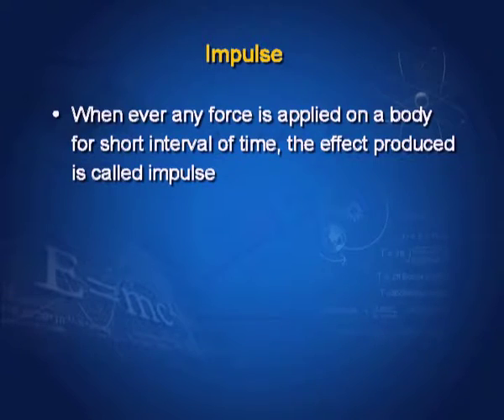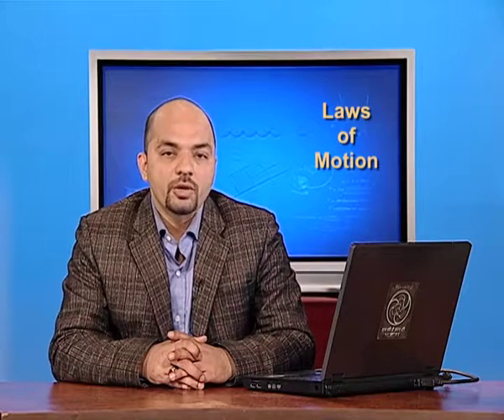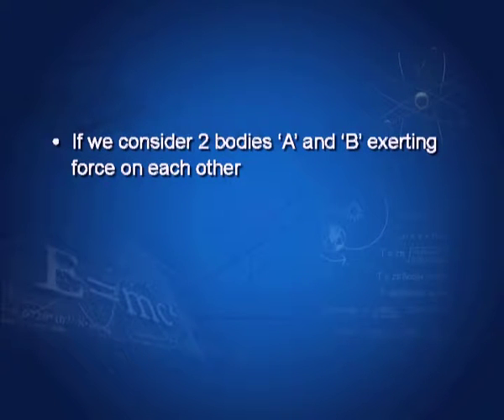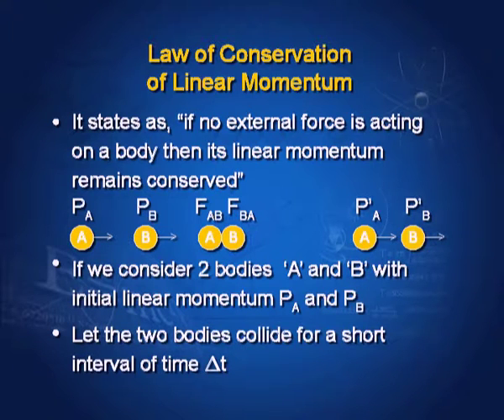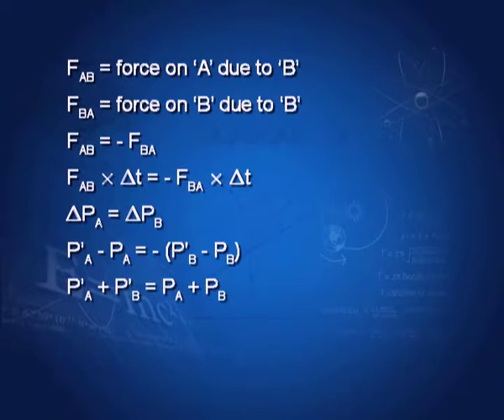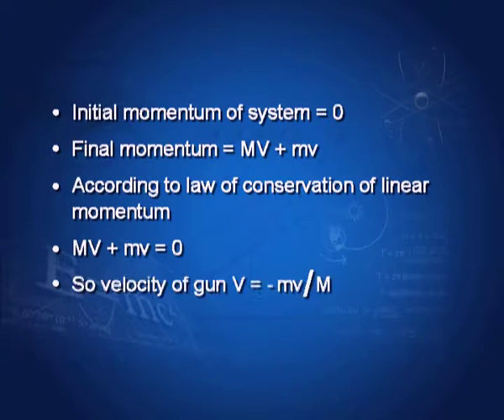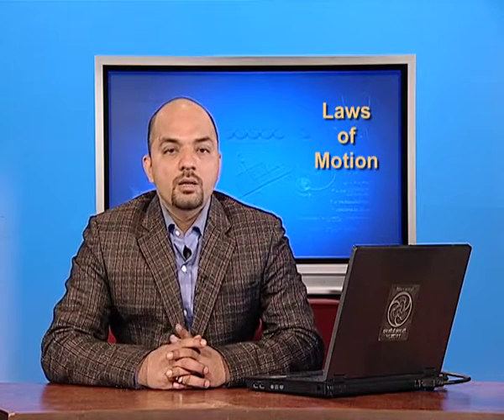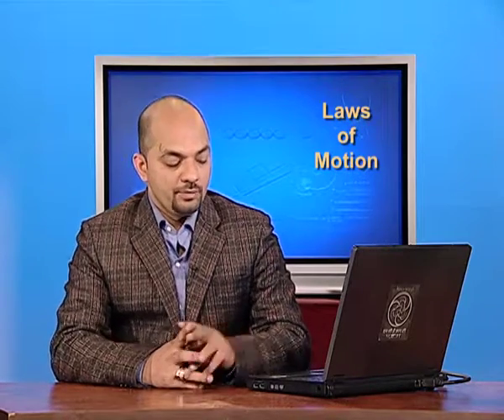Ch 05: Laws of motion: Impulse, Newton’s Third Law of Motion (Ep-2)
Subject:-Physics